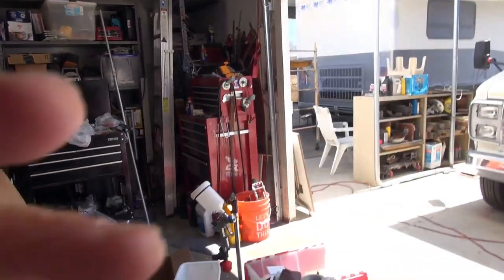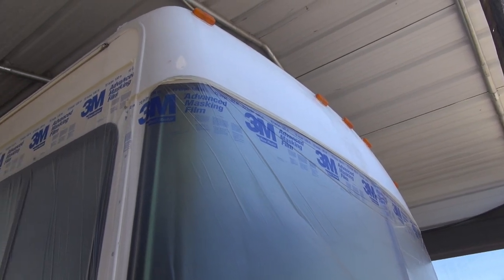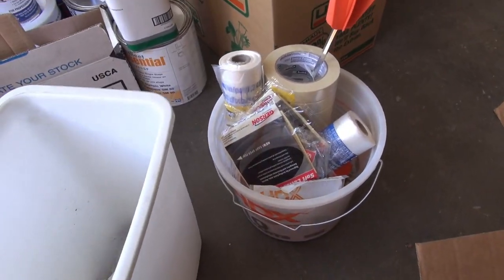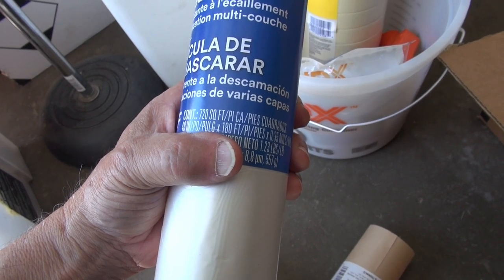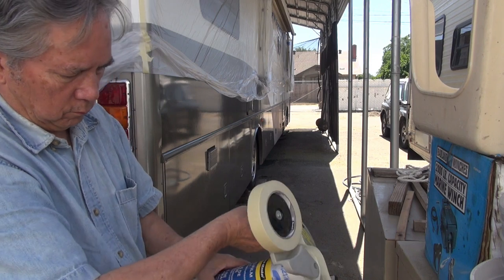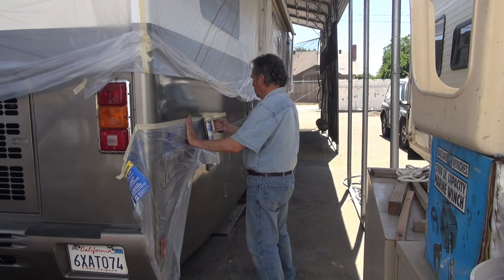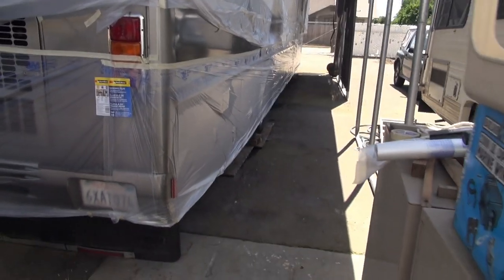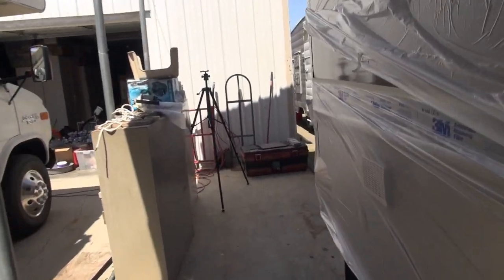Masking a Big Motorhome 4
3Ms masking film makes masking a big motorhome easy. After a wet and windy winter I'm finally back to painting the rest of the motorhome.
This channel is all about this families different Recreation vehicles, trips we have taking to out favorite destinations and the problems we have experienced along the way. I will present to you fixes I have performed on our RVs over time . We have camped in tents, small trailers, fifth wheels and motorhomes since we were kids'